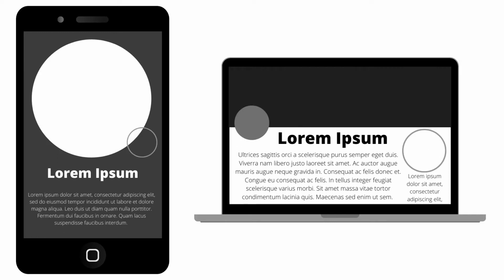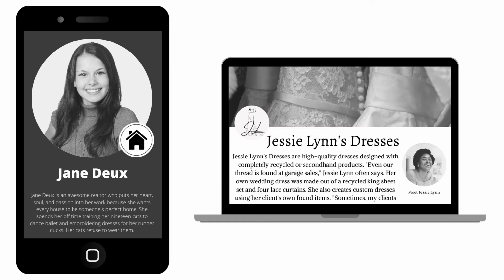Wireframes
In software development, you may hear wireframes referenced? What are they? Are they really necessary? Discover their uses, levels, and how they resemble a movie storyboard.